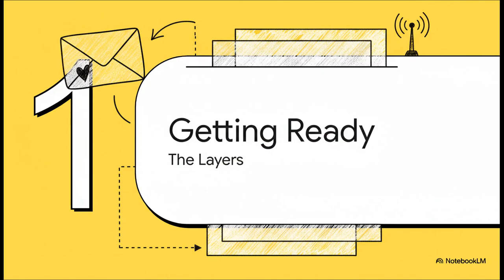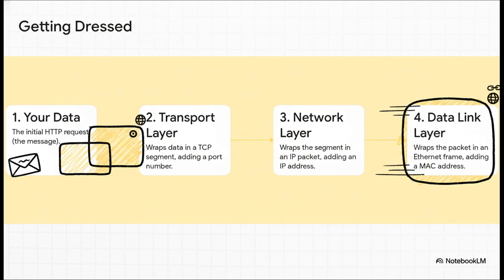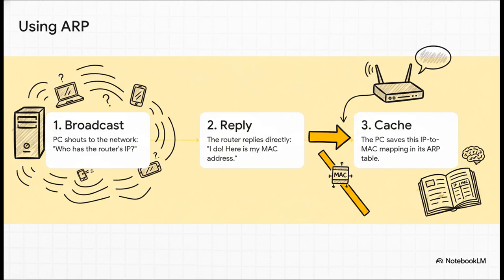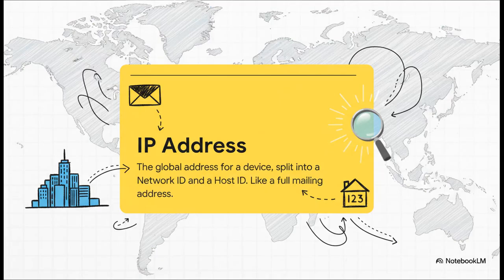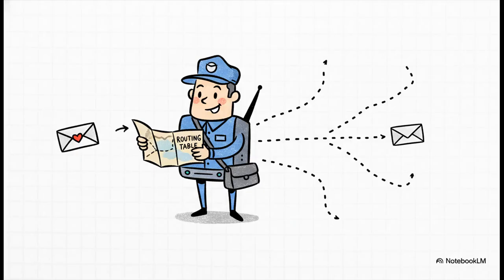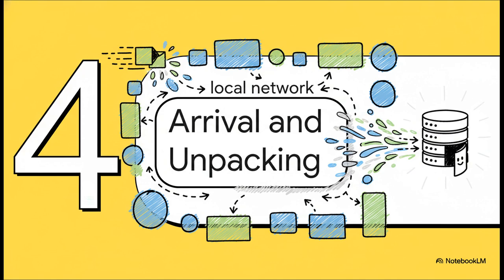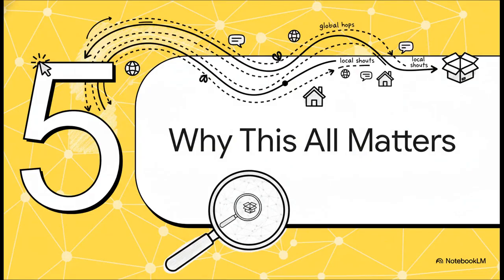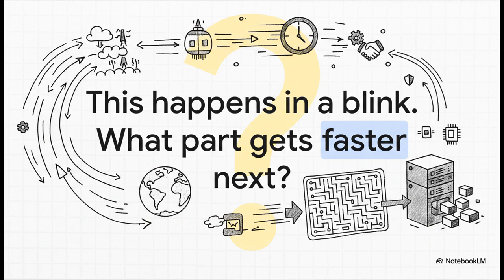How the Internet Works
Welcome to this in-depth guide on IT Networking! In this video, we break down the fundamental concepts of how computers communicate,